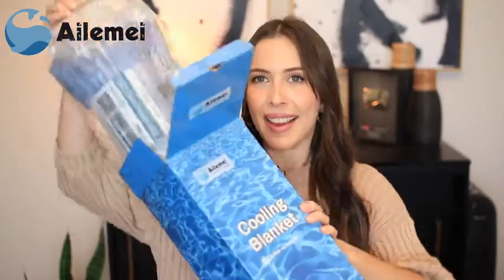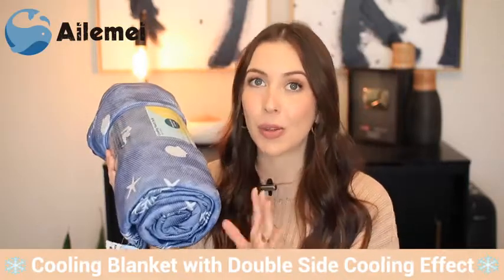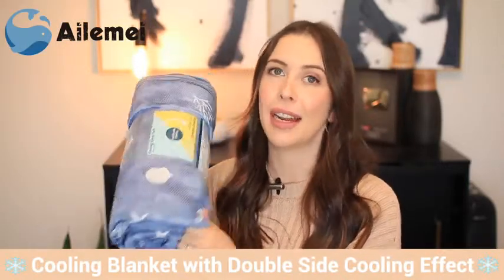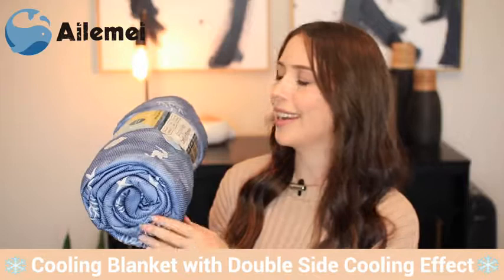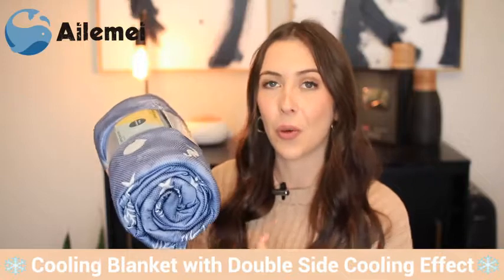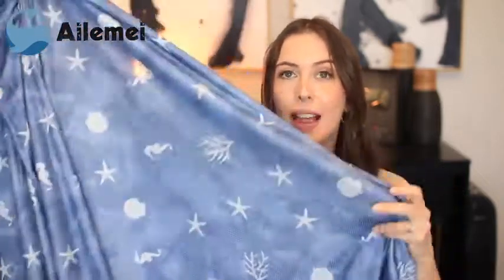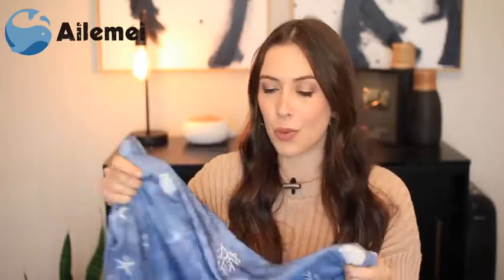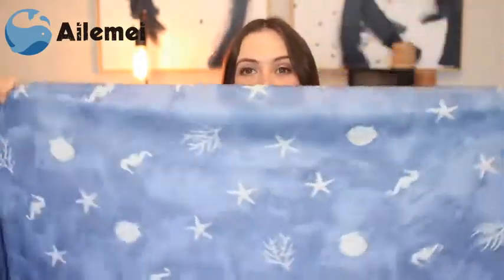Ailemei Cooling Blanket with Double Sided Cold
◀ AILEMEI COOLING BLANKET ▶
📦 VIEW ON AMAZON
Why called Cooling Blanket? Ailemei cooling blanket made of mica nylon interweave with Japanese icy-jade cooling fiber which can transfer human body heat while lower the body temperature around 2℃, due to this technology you will feel cooler than other normal blankets.